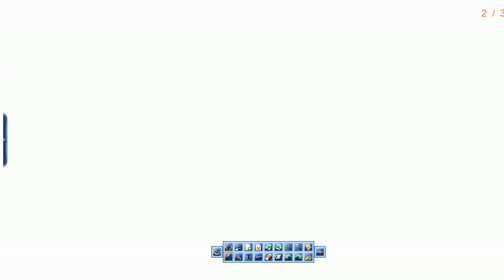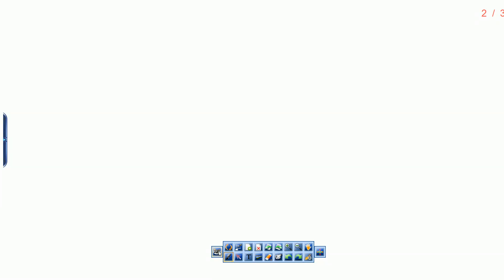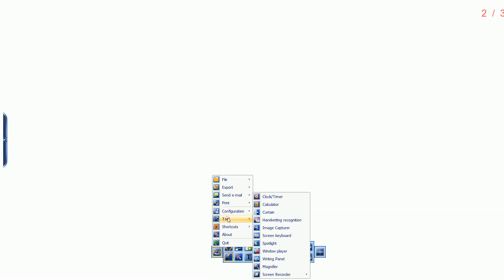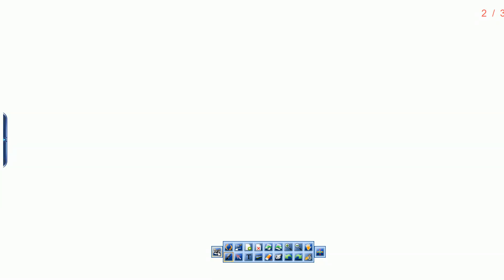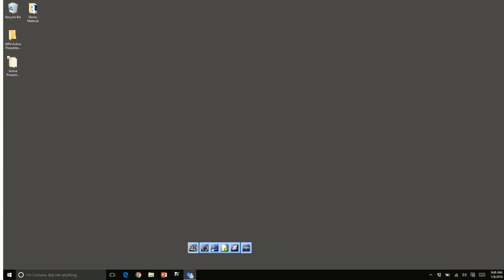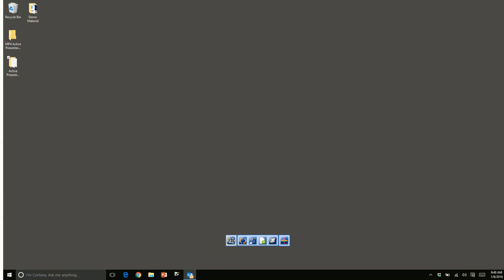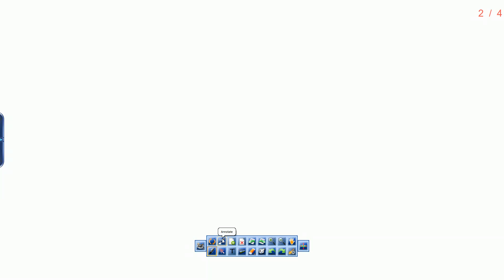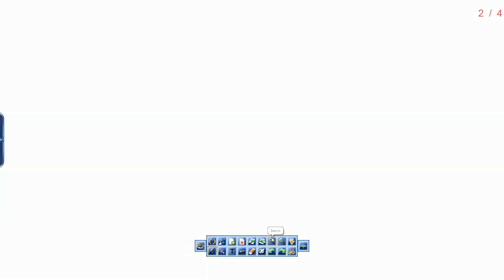How to Adjust Your Toolbar Orientation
How to adjust your toolbar's orientation in IdeaMax software on your TRUTOUCH interactive display.